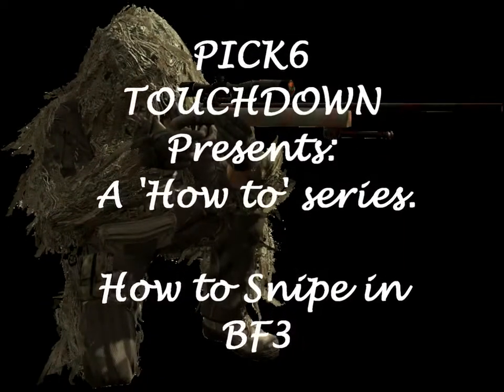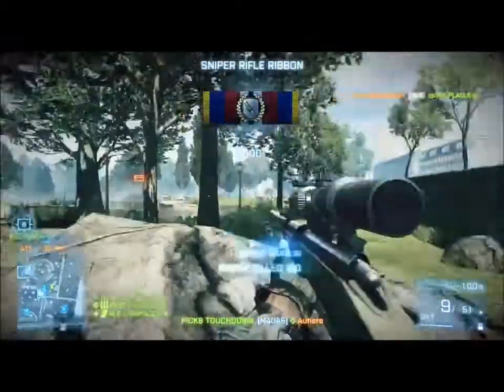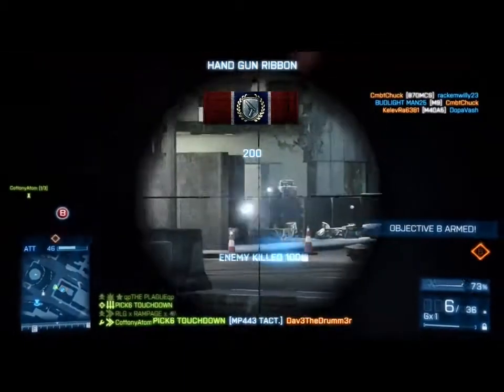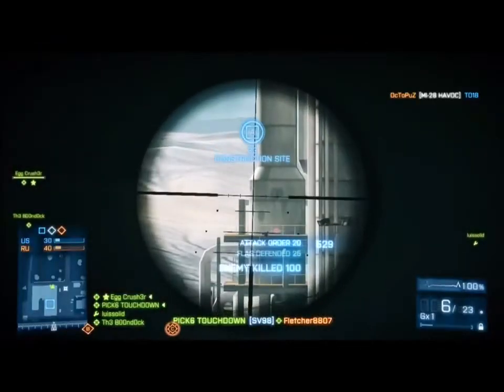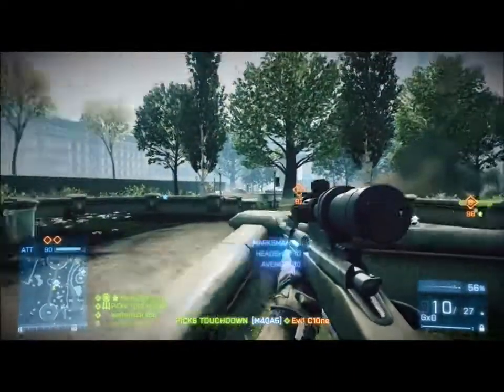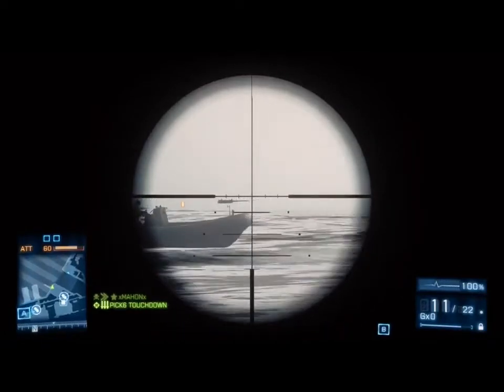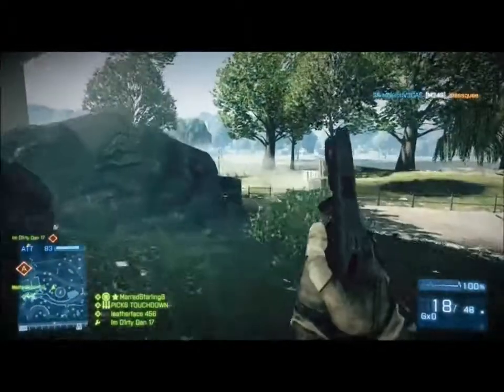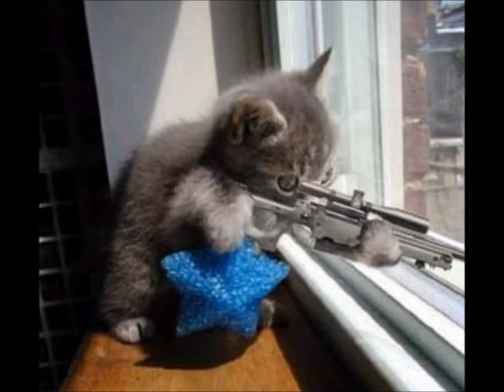How to Snipe in BF3 by PICK6TOUCHDOWN